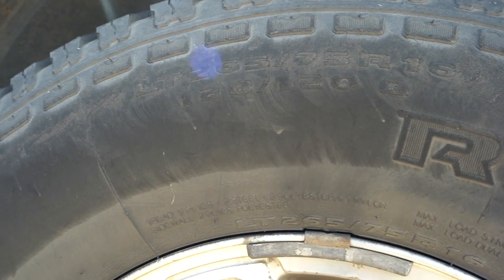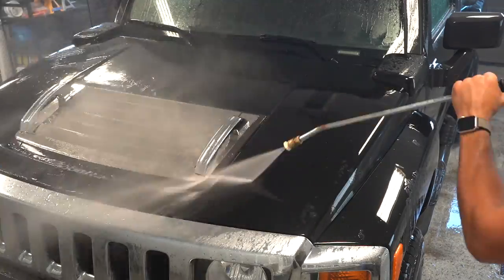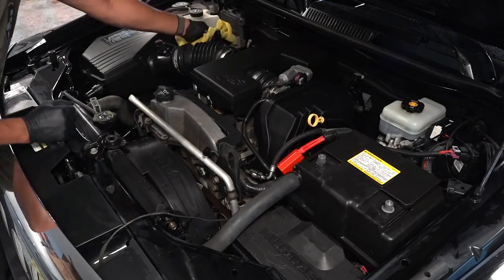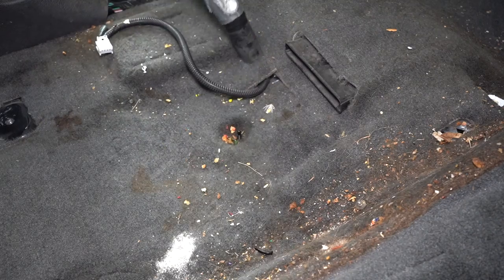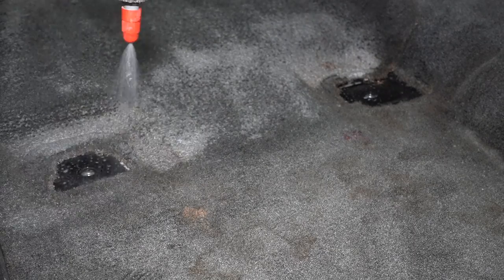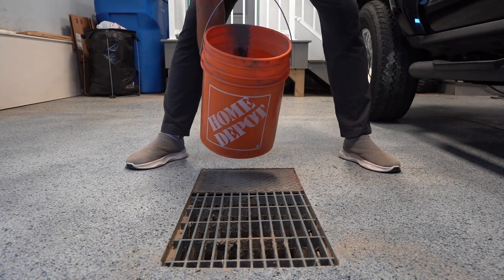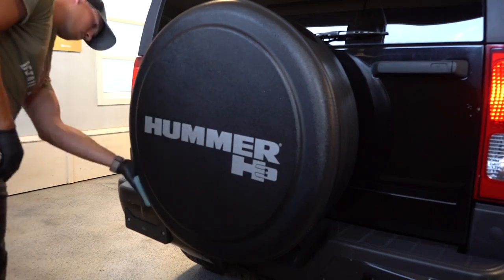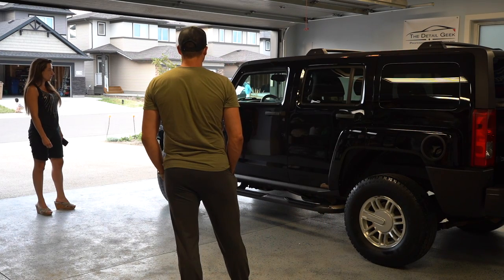SUPER Cleaning a Big Dirty HUMMER! | The Detail Geek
This Hummer H3 had some NASTY and colourful carpets, a nasty headliner and an engine bay that hadn't been cleaned for 13 years! Enjoy my satisfying and relaxing process to SUPER CLEAN this disaster detail Hummer!